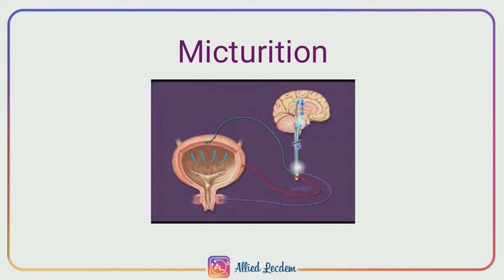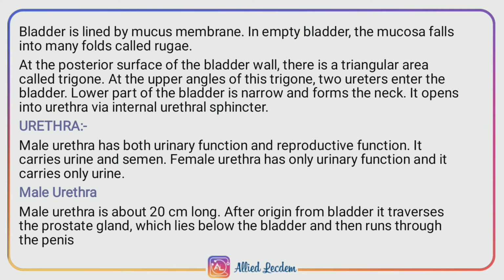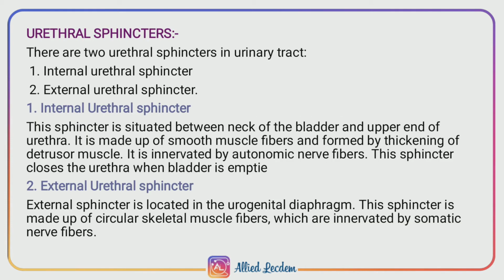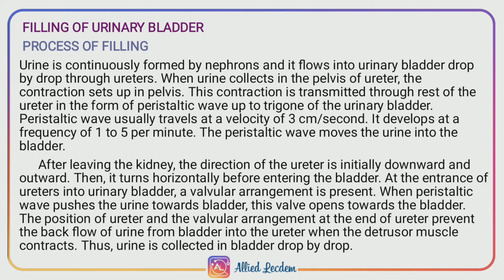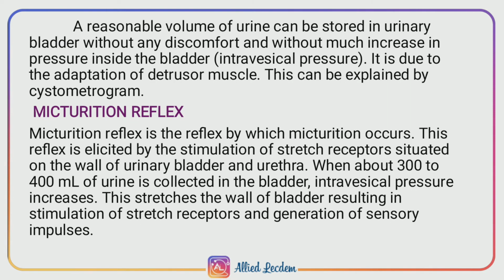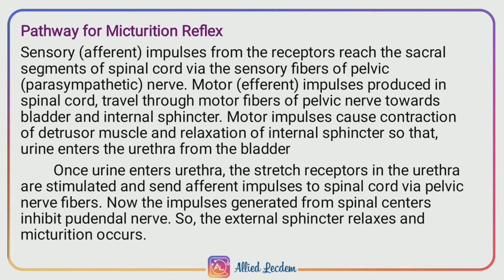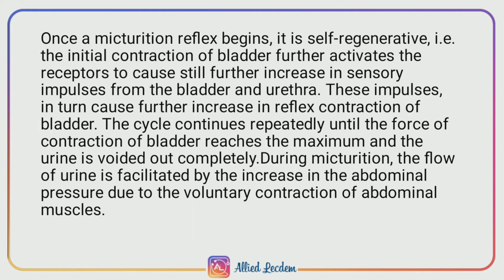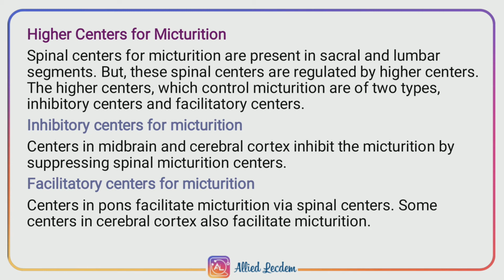MICTURITION | DT| LECTURE 8 | ALLIED LECDEM.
Hi guys,

In this video we are discussing about the topic "MICTURITION", Which is related to the department of Dialysis Technology. Our  motive is to share our knowledge with others and we strongly belive that KNOWLEDGE INCREASES BY SHARING, NOT BY SAVING